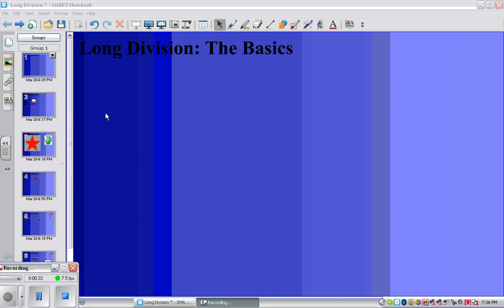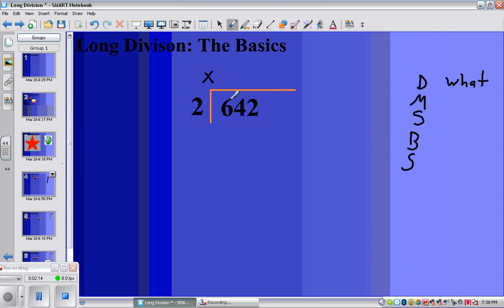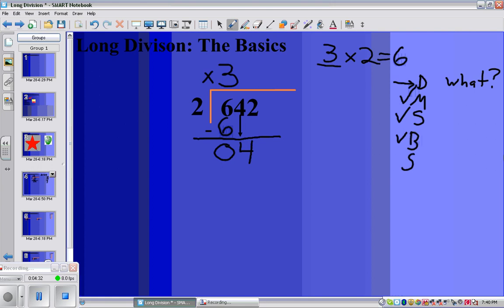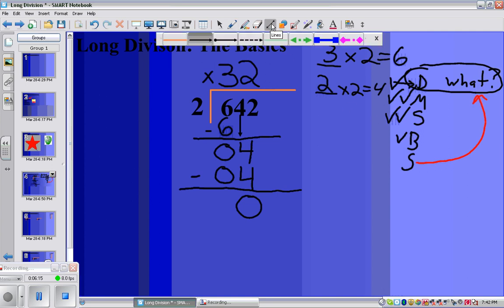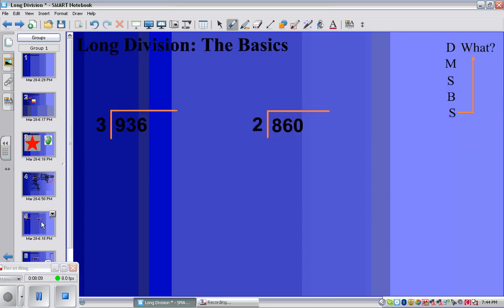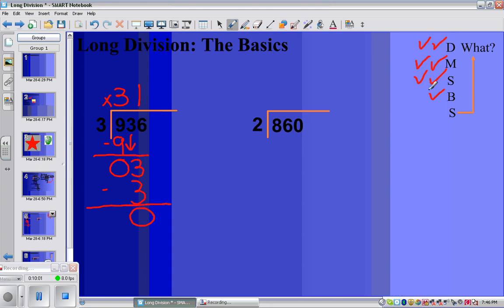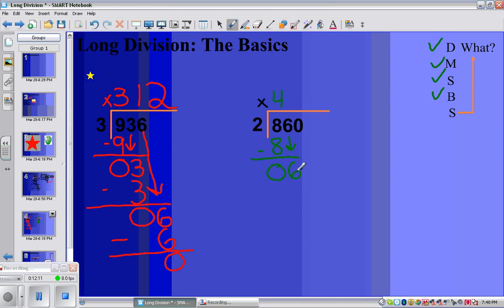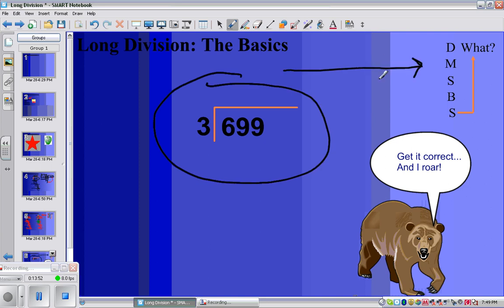long division the basics